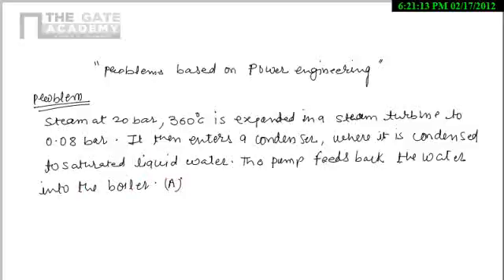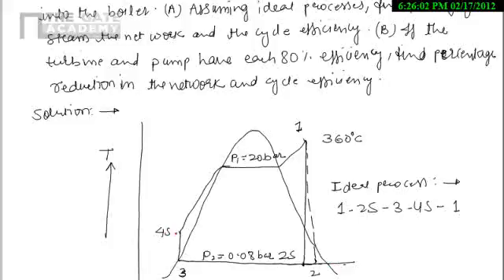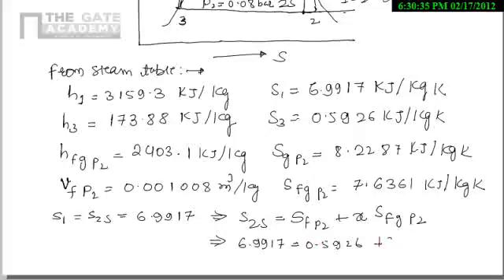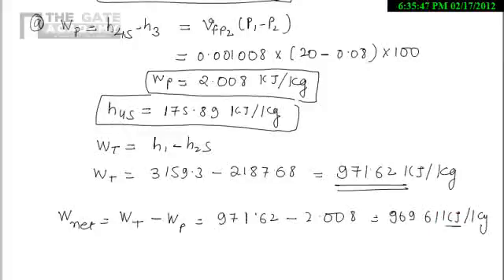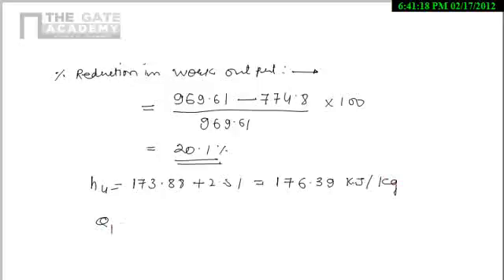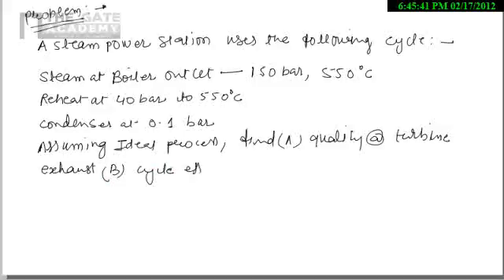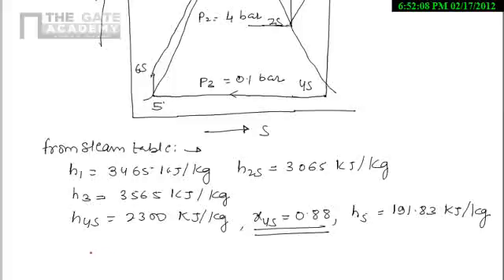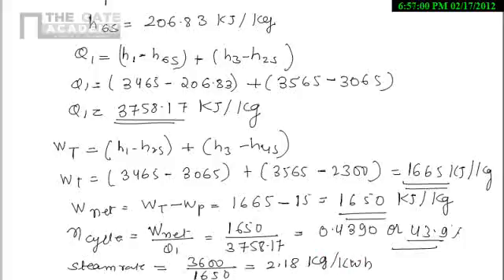Thermodynamics Power Engineering 4